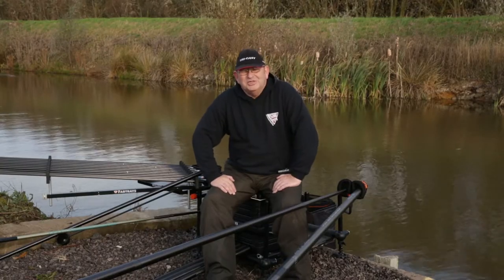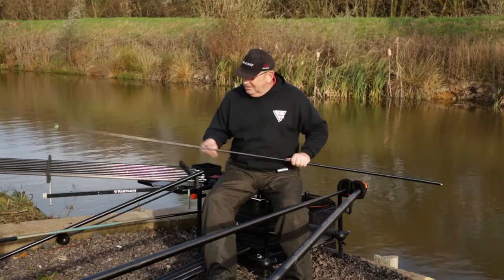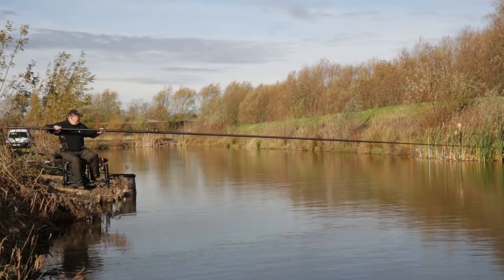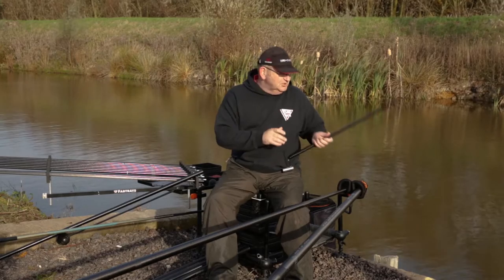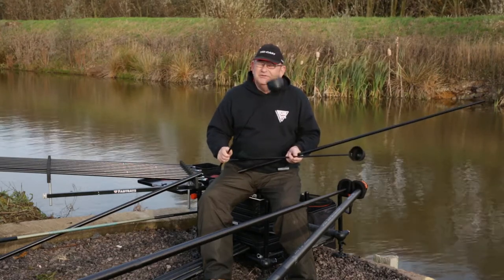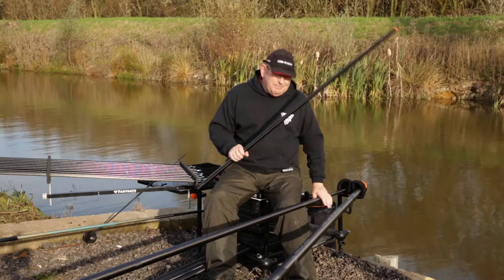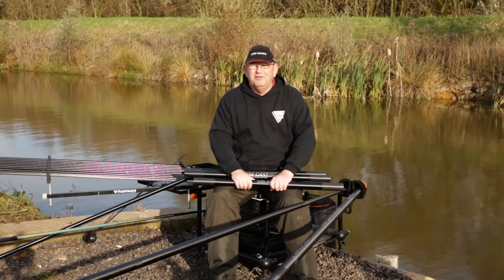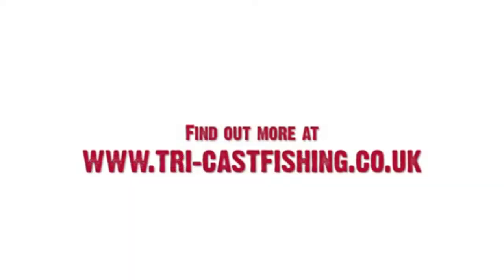Tri-cast Excellence Pro Pole Review - PART 2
Ray Best gives you an in detail look at the flagship Excellence Pro pole from Tri-cast